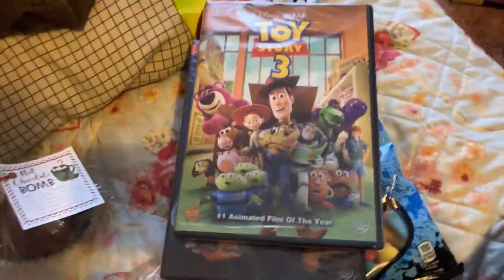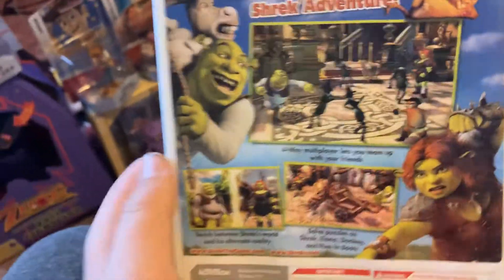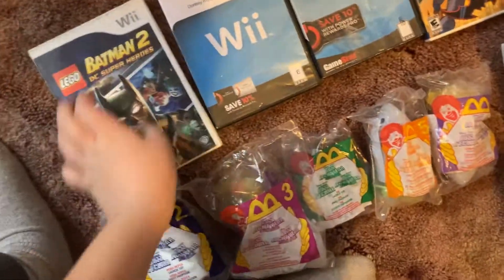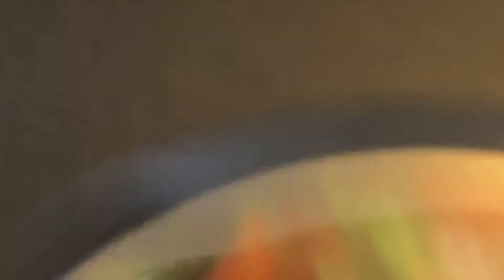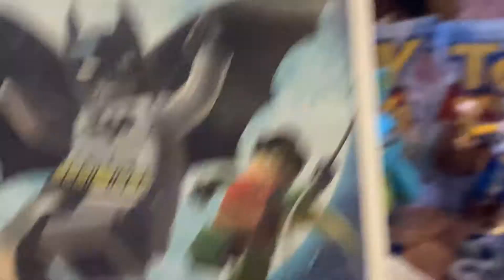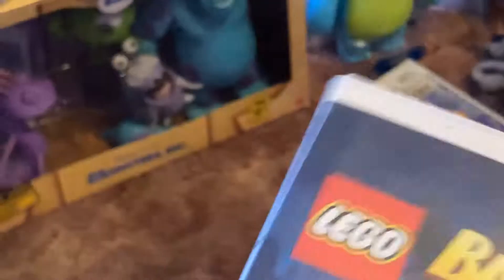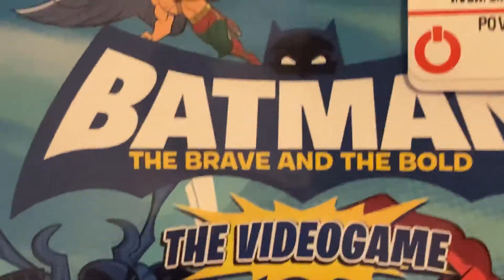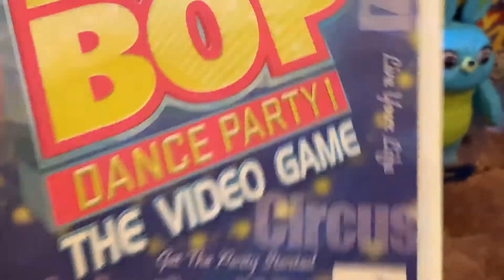Bryce is Christmas gifts 🎁